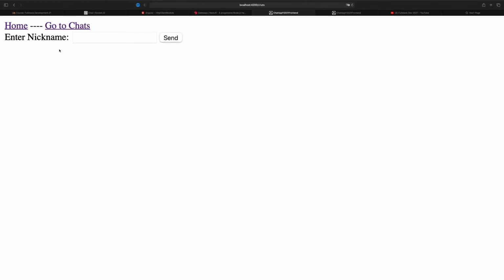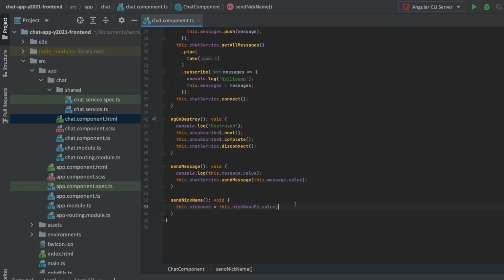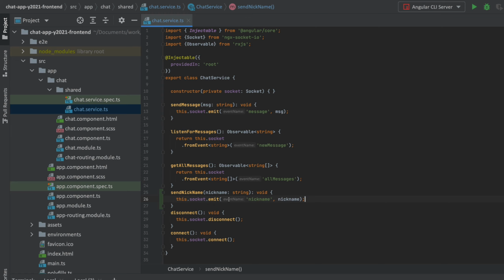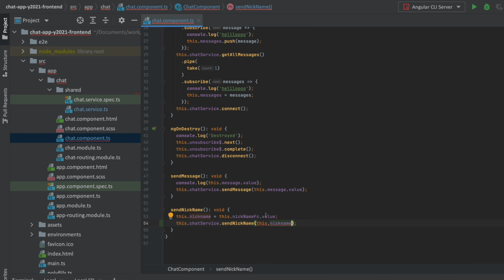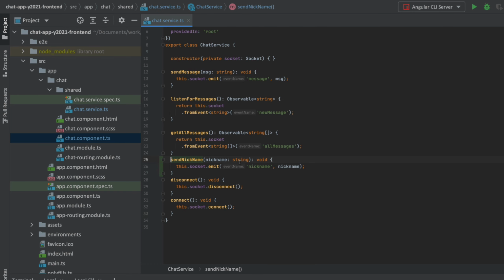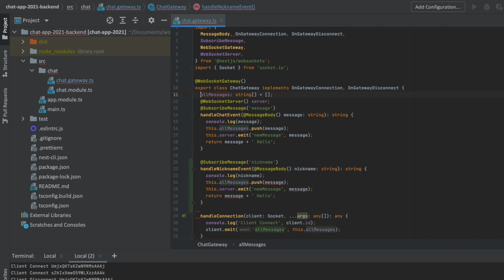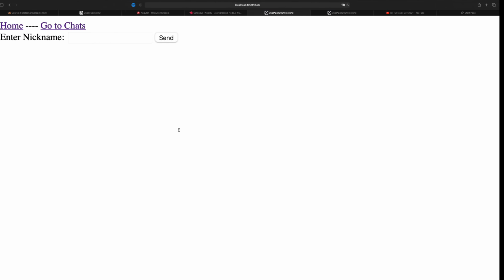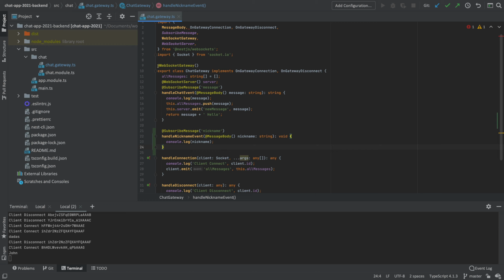Fullstack2021 | p19 | creating a new socketio event on the backend